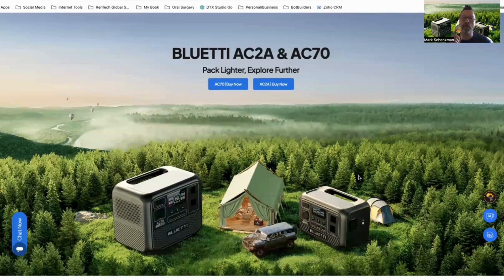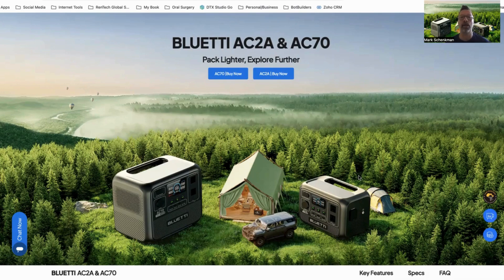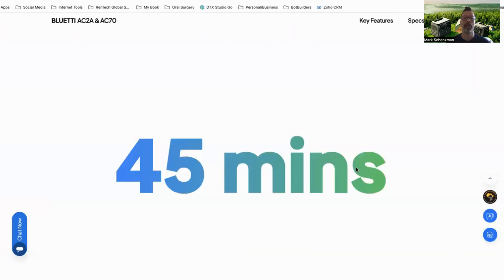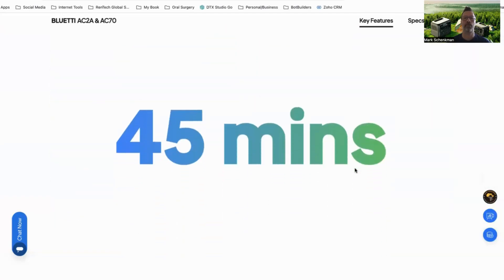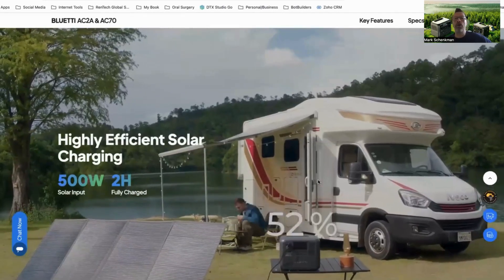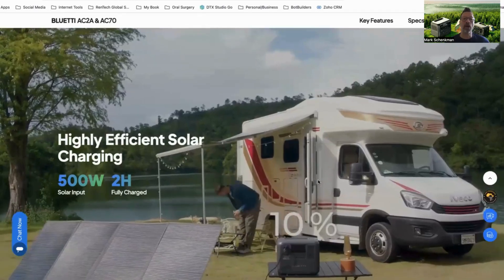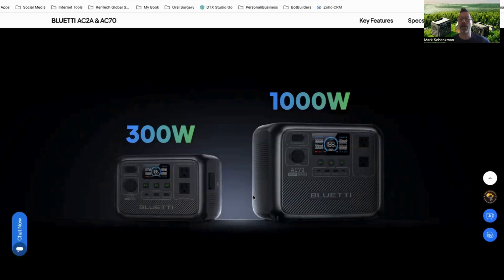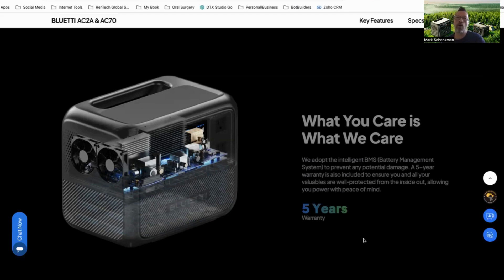🔋 Discover the Future of Portable Power with Bluetti! 🌟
In this video, we dive into Bluetti's innovative off-grid and portable power storage solutions, now available through Rentech Global Solutions. Whether you're an avid traveler, camper, or just want reliable backup power, Bluetti's cutting-edge technology has got you covered. 🚐🔋

Watch to learn how these power storage units can transform your energy experience and keep you powered up no matter where life takes you.